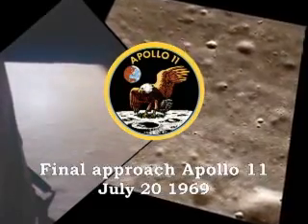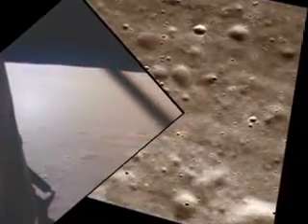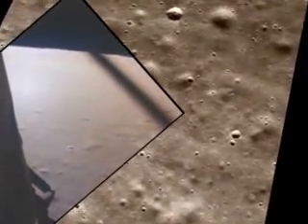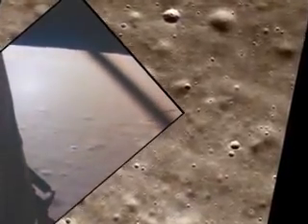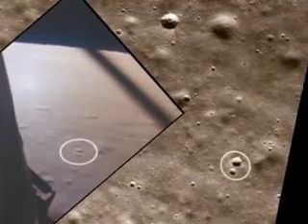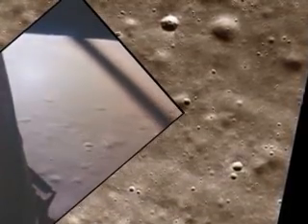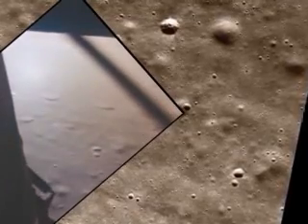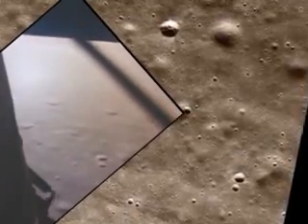Apollo 11 - Landing on the Sea of Tranquility, Final Approach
"54 years ago today, Apollo11 launched…Eagle soaring from Earth atop the Saturn V, bound for the Moon."- Buzz Aldrin

Sea of tranquility or Mare Tranquillitatis was the landing site for the first crewed landing on the Moon on July 20, 1969, at 20:18 UTC. After astronauts Neil Armstrong and Buzz Aldrin made a soft landing in the Apollo 11 Lunar Module nicknamed Eagle, Armstrong told flight controllers on Earth, "Houston, Tranquility Base here. The Eagle has landed."